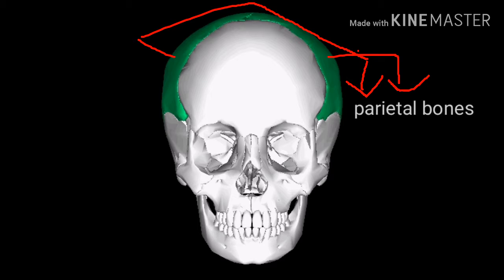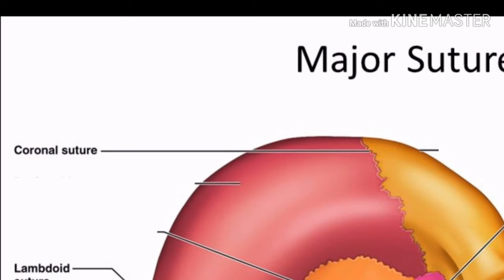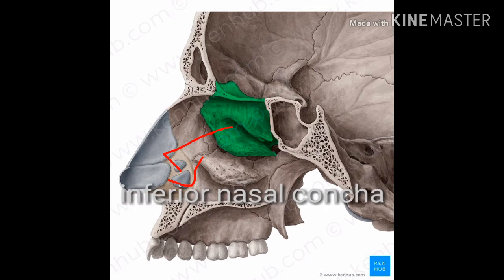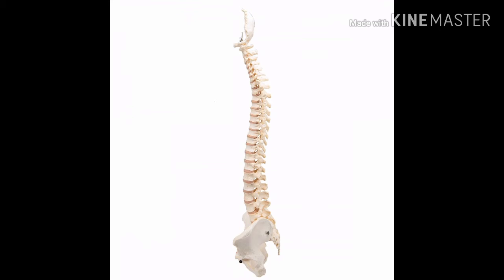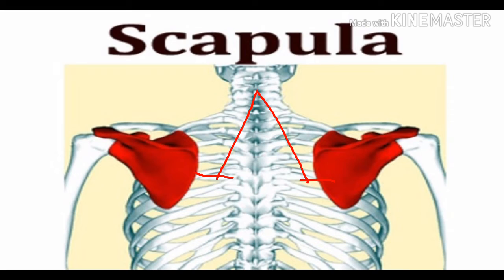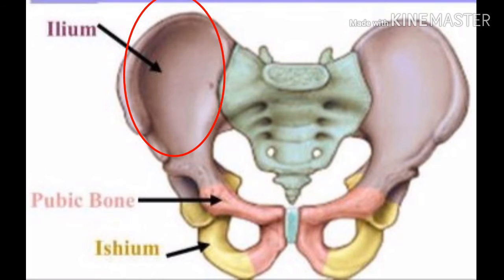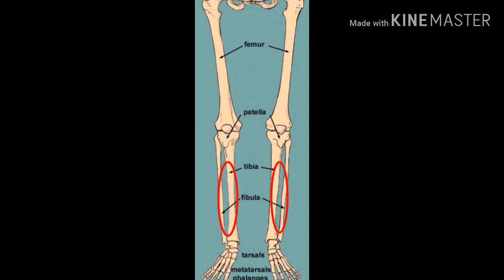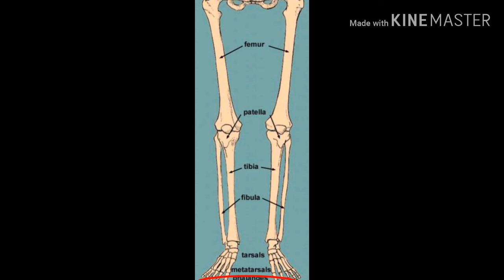Skeletal System by Frederick Klein N Alvarez